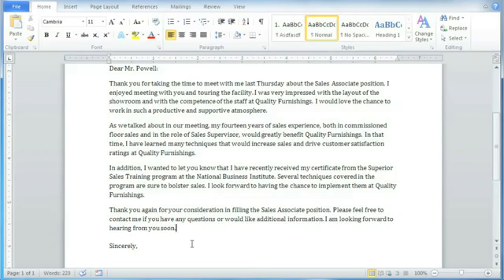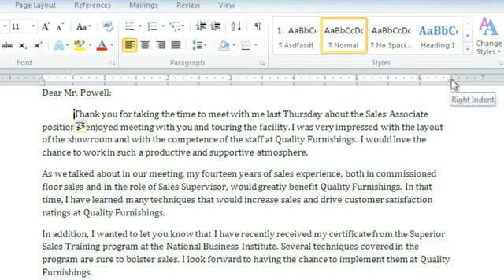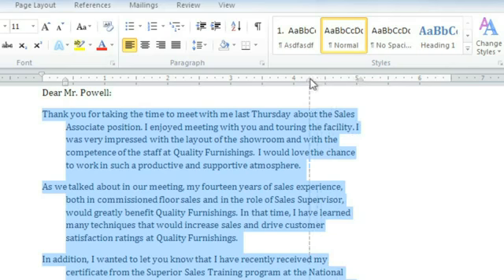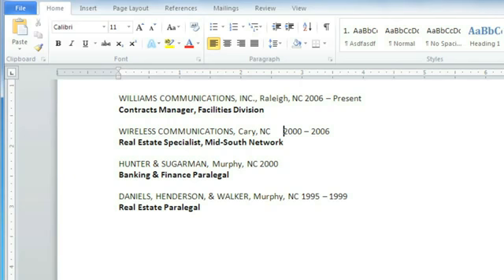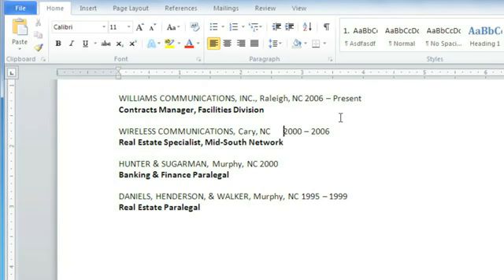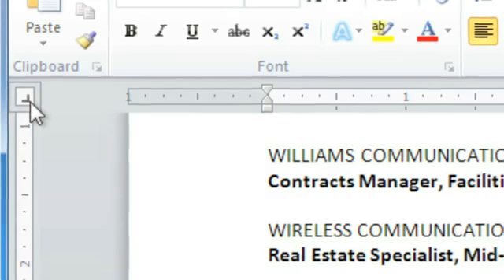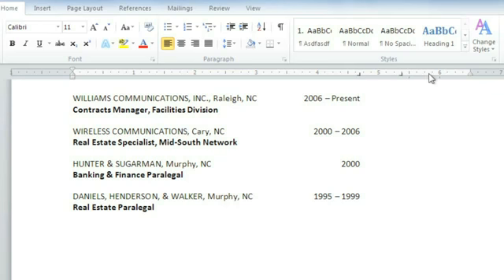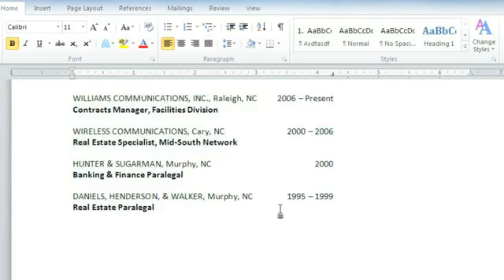Word 2010 Indent and Tabs